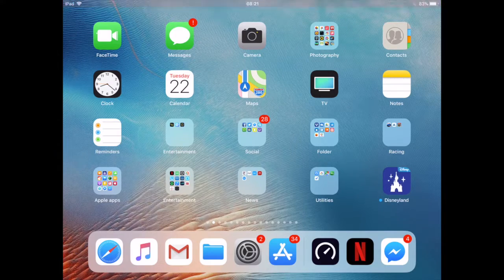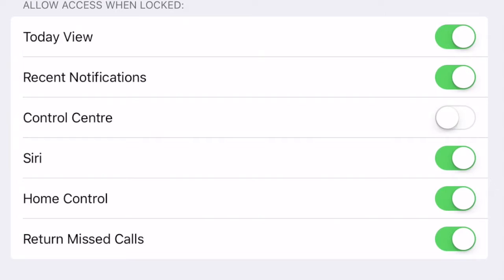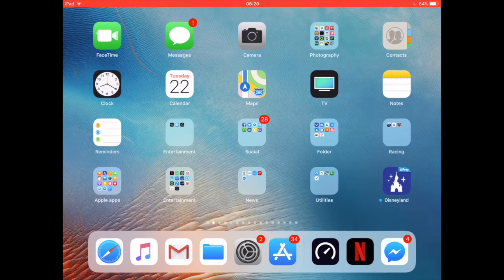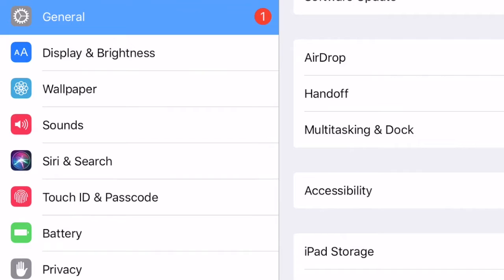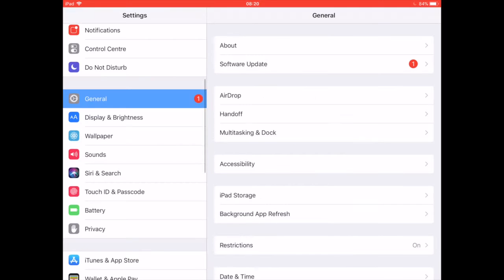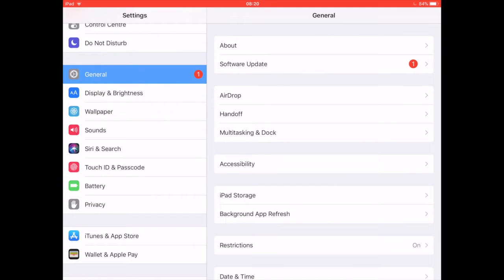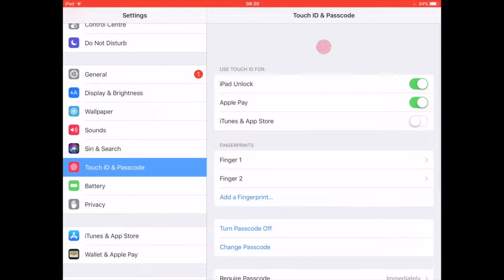How to Open Control Center from Lock Screen on iPad or iPhone on iOS 11